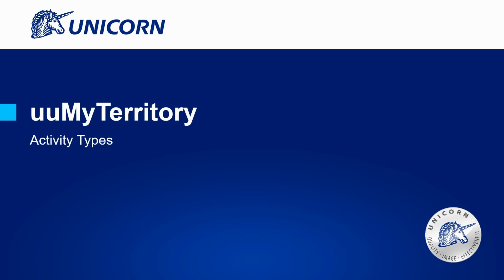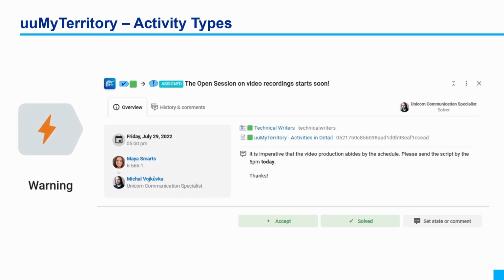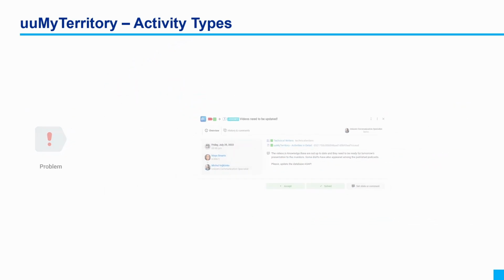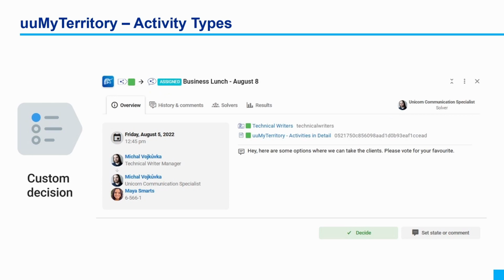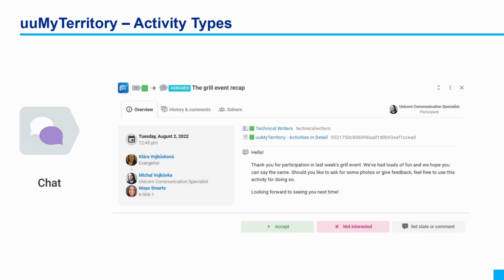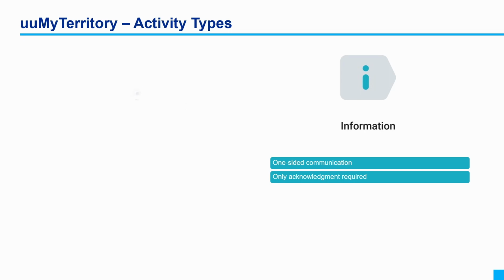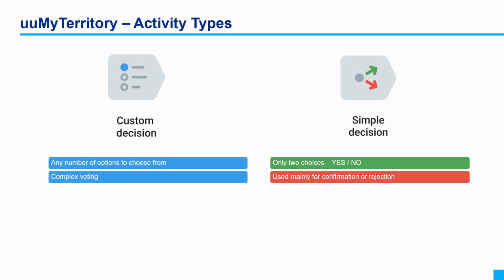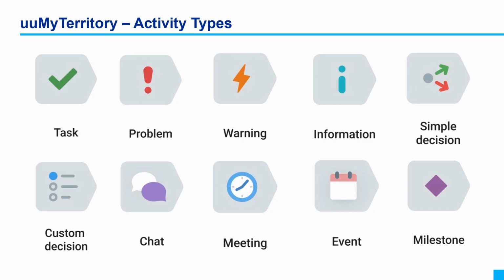uuMyTerritory - Activity Types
In this video, we will take a look at activity types in detail.

Content:
- Activity types
- Notable differences